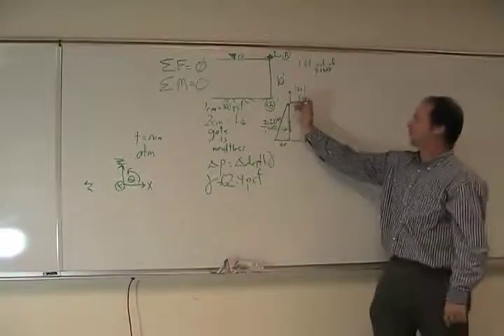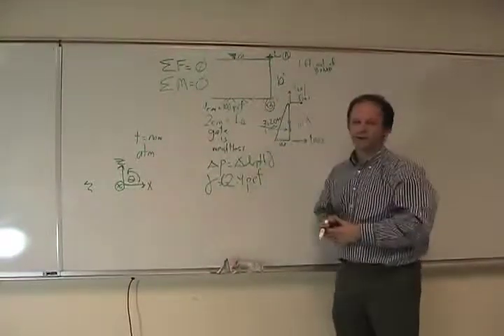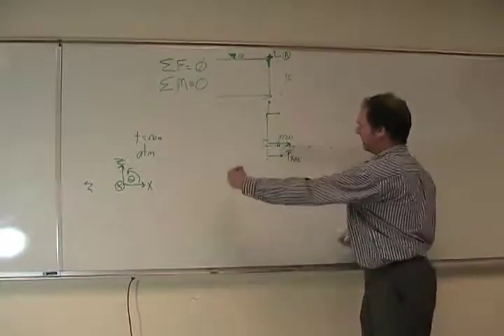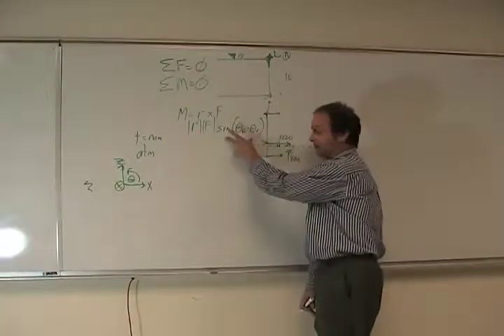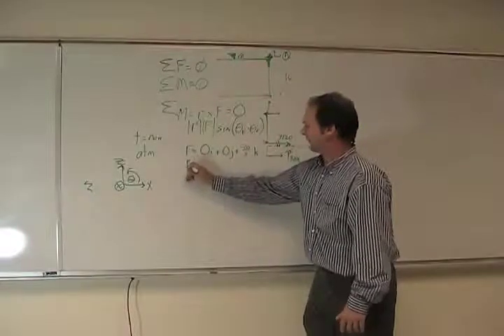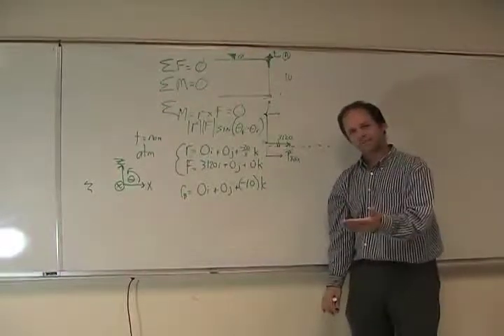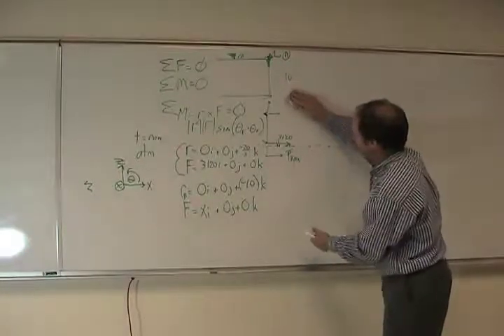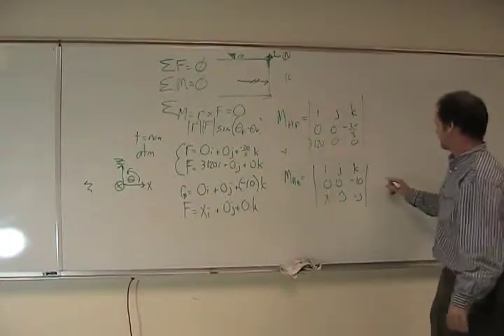Dam Gate Part 2